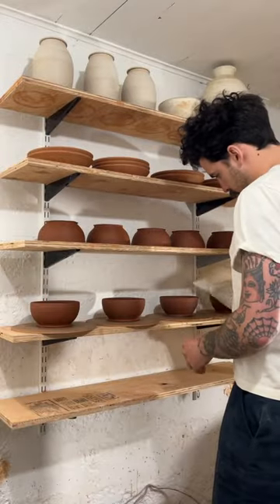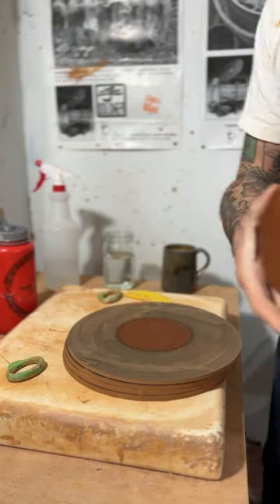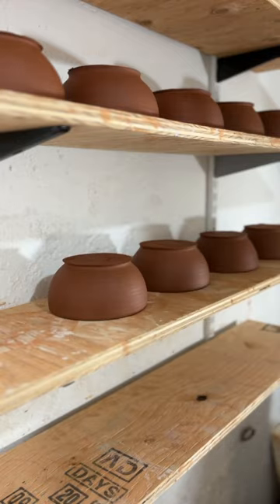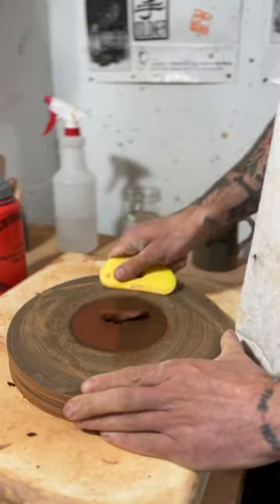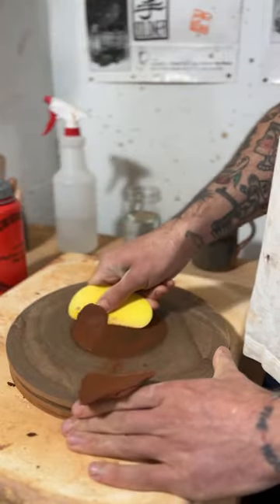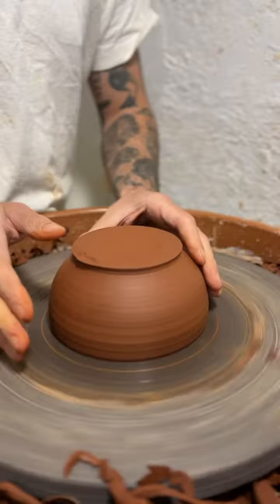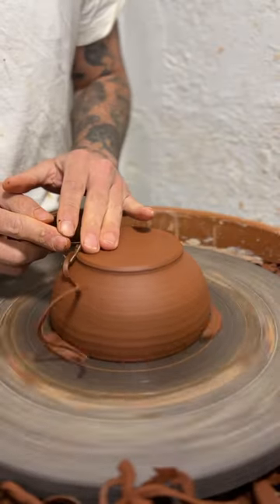trim some bowls with me 😊